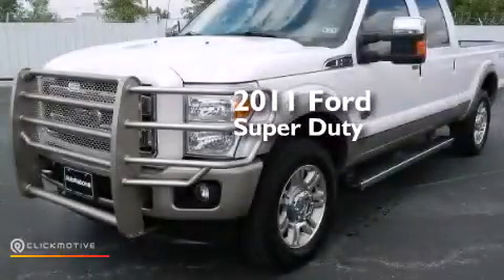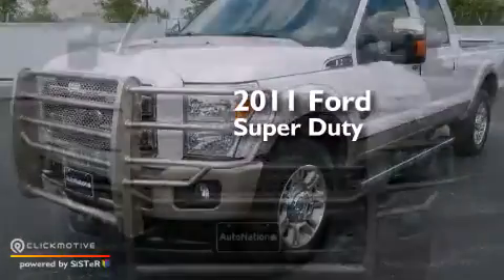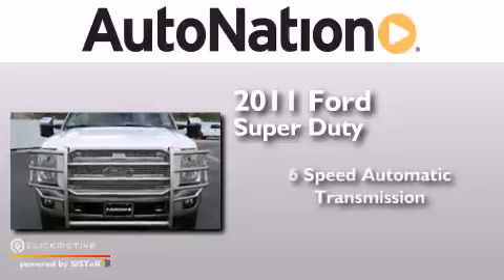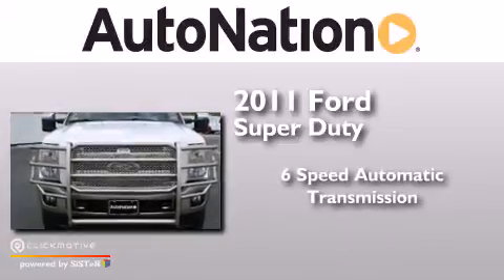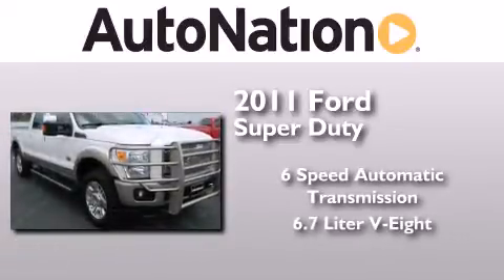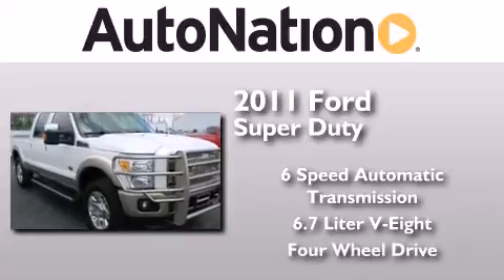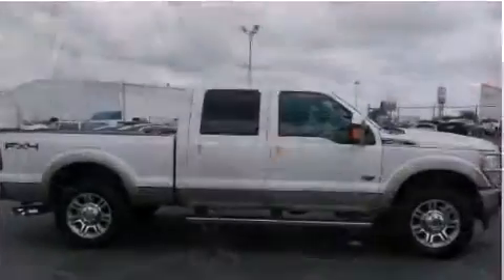2011 Ford Super Duty Amarillo TX 79106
We have been honored to serve the Amarillo TX area , we promise that your experience at our dealership will exceed your expectations ! Year : 2011 Make : Ford Model : Super Duty Engine : Turbocharged Diesel V8 6.7L/406 Trans . : Automatic Exterior : Oxford White Miles : 46,256 Interior : Brown Westgate Chevrolet 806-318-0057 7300 I-40 West Amarillo , TX 79106